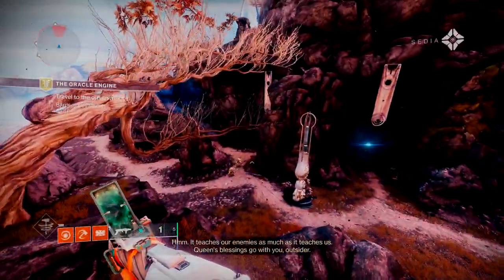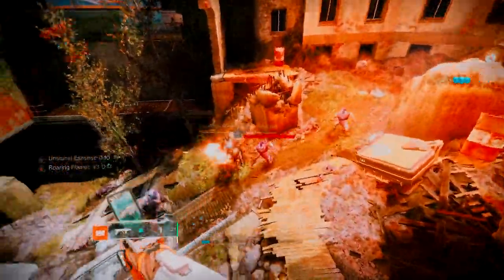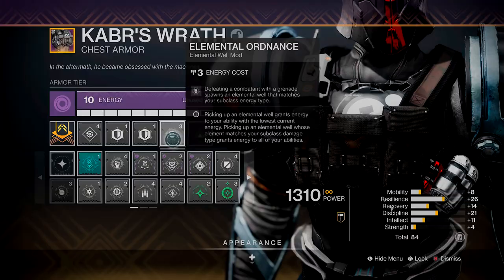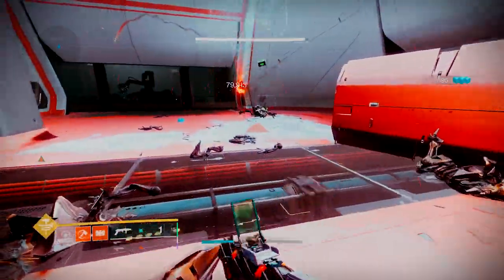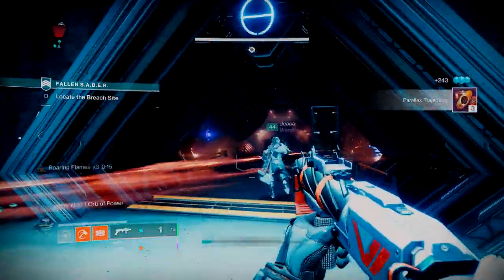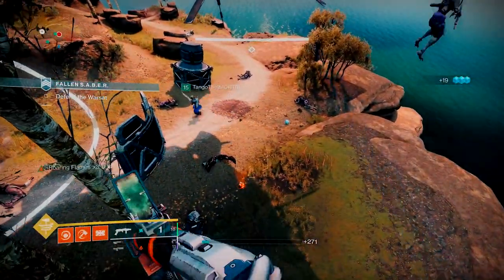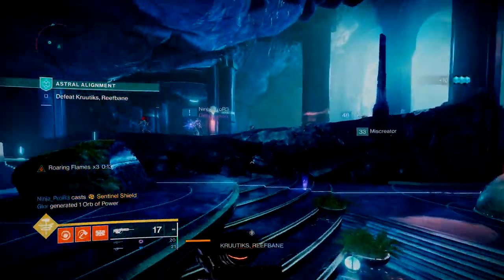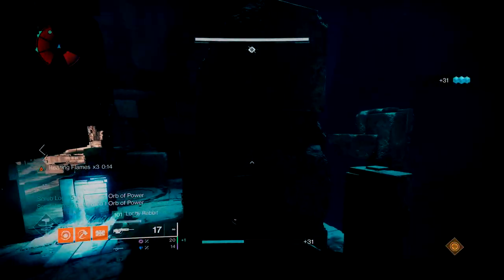This Solar Titan Build BLOWS EVERYTHING UP! | God Tier Grenade Build for PVE | Destiny 2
Ashen Wake is overlooked no longer, this new Solar Titan build lets you blow everything up in style. It utilises a few of the seasonal mods, but can be customised to suit your playstyle. You'll have an enjoyable time throwing your hammer, spamming fusion nades, and picking up those elemental wells. After testing it for a week straight, Ashen Wake has become one of, if not my favourite, exotic to run in Destiny 2 at the moment.
The Piñata Pals are two best mates from Australia, Matt & Roguey, who absolutely love Destiny & Bungie. We're here to share our favourite aspects of the game - builds, guides, god rolls, reviews and community topics.

Timestamps:
0:00 - Intro
0:49 - Ashen Wake
1:31 - Subclass
3:07 - Mods
7:36 - Weapons
8:08 - Stats
9:25 - Synergy, Pros and Cons
 11:27 - Conclusion
If you're interested in the ornament set & shader that I'm using:
Helmet: Forged Machinist Helm
Arms: Default Ashen Wake
Chest: Anti-Extinction Plate
Legs: Nemean Greaves
Mark: Forbidden Visage Mark
Shader: Carbon Blood on all five pieces